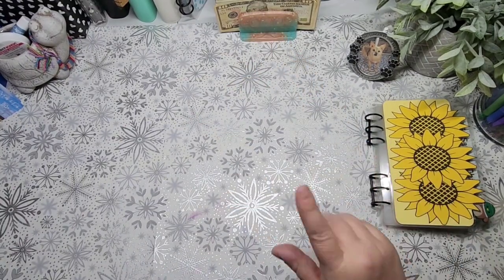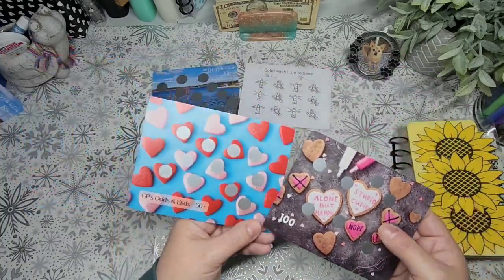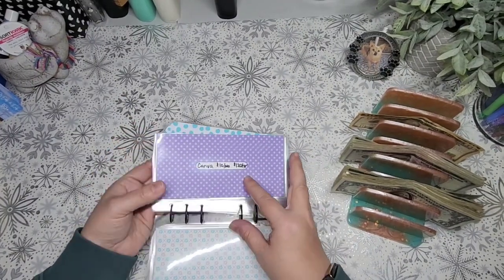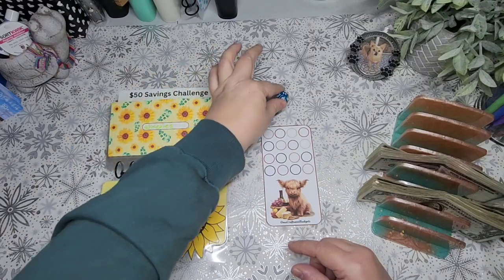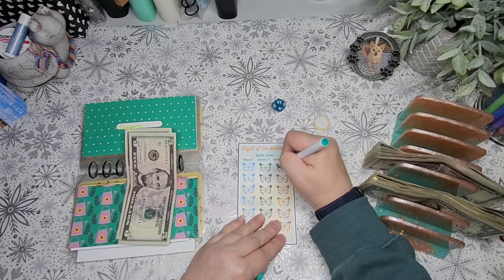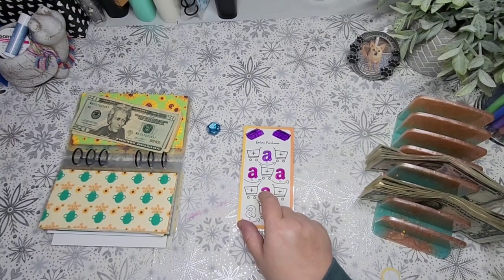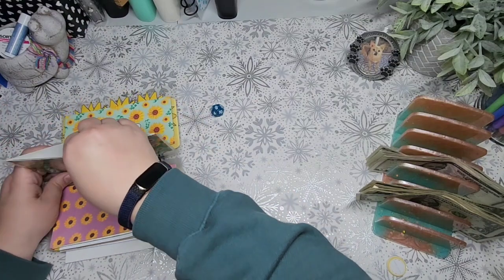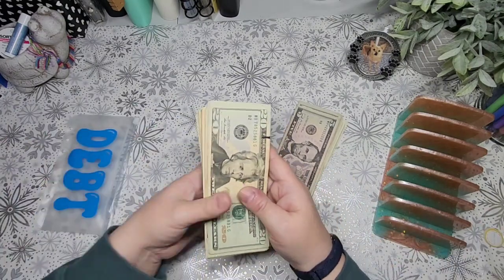Sunflower Saving Challenges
I like to cash stuff, do saving challenges, use planners and stickers, and do my own nails.

Go to my About tab for a monthly savings challenge freebie